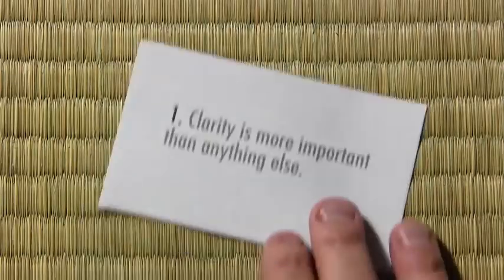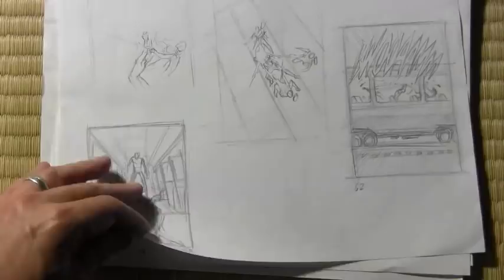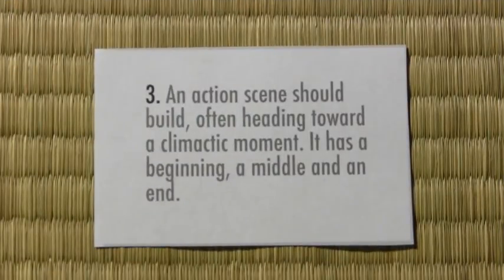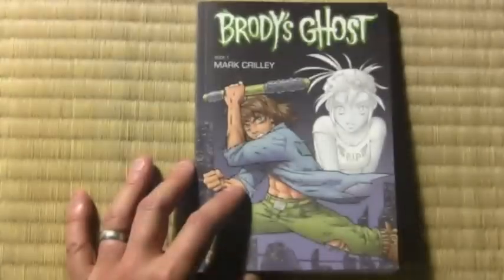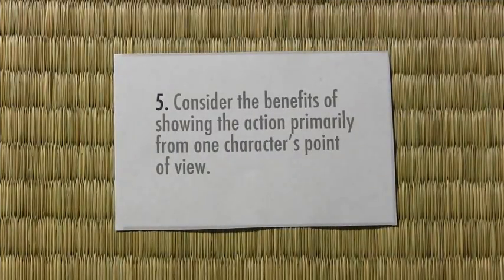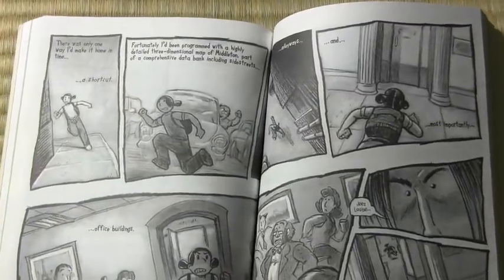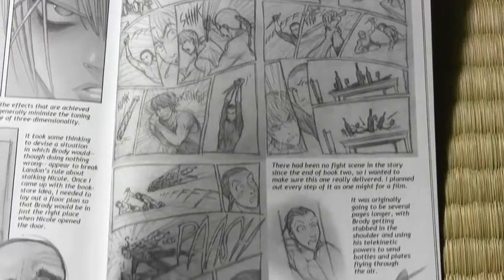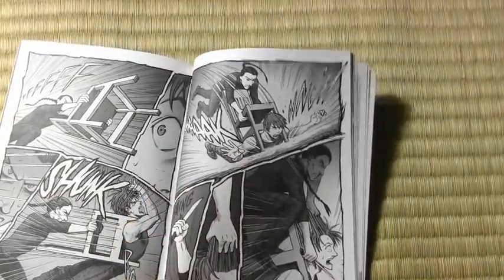Making Action Scenes for Comics: 10 Tips to Help You